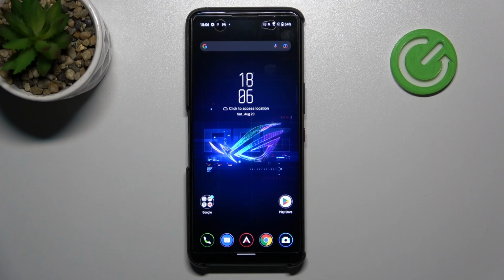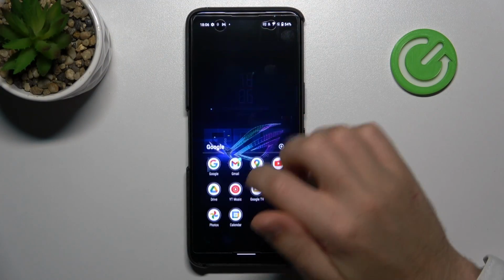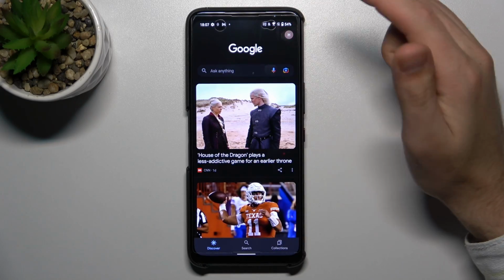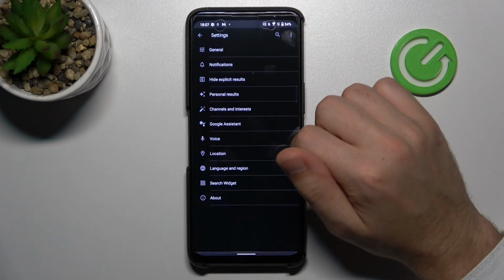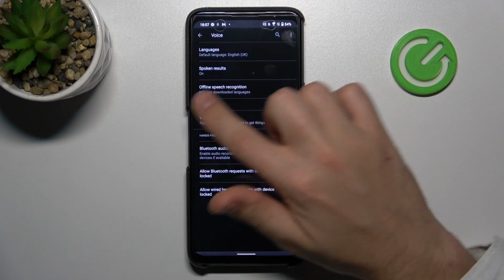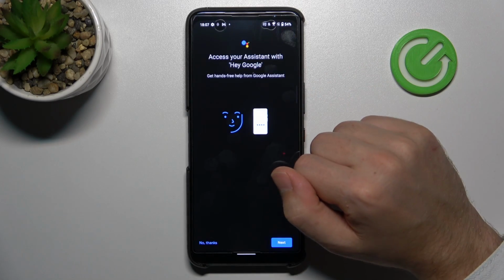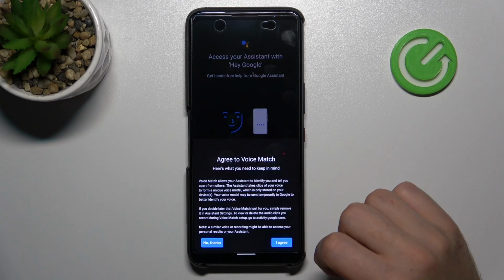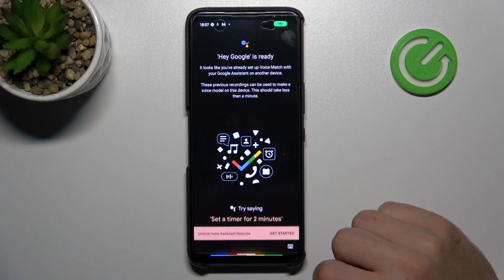How to Activate Hey Google of Google Assistant in ASUS ROG Phone 6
Find out more info about ASUS ROG Phone 6:
hardreset.info/devices/asus/asus-rog-phone-6/tutorials/
If you want to use your voice to do actions like search, get directions or create reminders on Google Assistant, you should activate the Hey Google feature on your ASUS ROG Phone. Follow our steps, open the Voice tab in Google settings, and then how activate Hey Google and Voice Match features on your phone. Would you like to discover more info about ASUS ROG Phone 6? Visit our YouTube channel.

How to activate Hey Google of Google Assistant in ASUS ROG Phone 6? How to turn on Hey Google of Google Assistant in ASUS ROG Phone 6? How to enable Hey Google of Google Assistant in ASUS ROG Phone 6? What is the purpose of Hey Google?